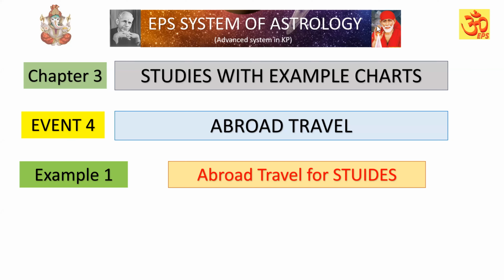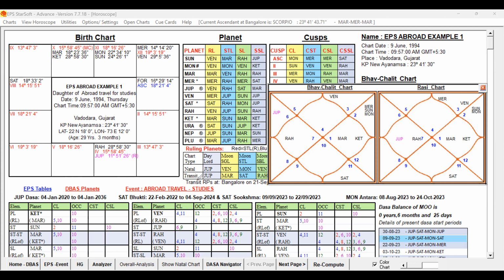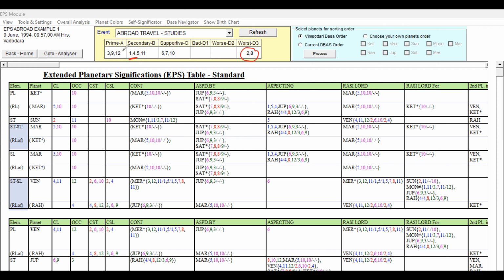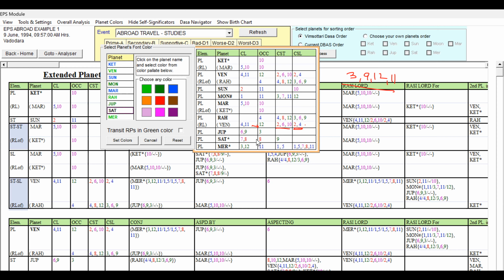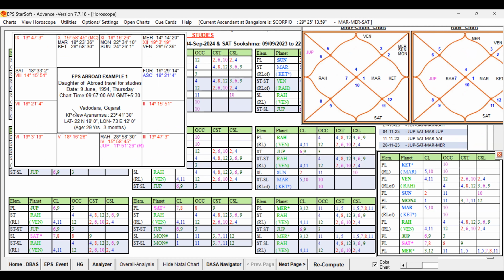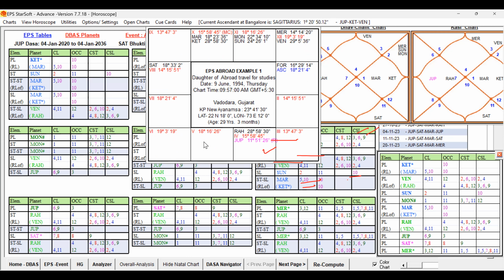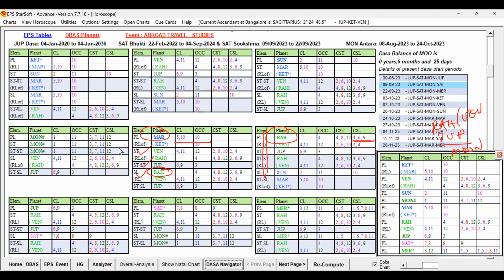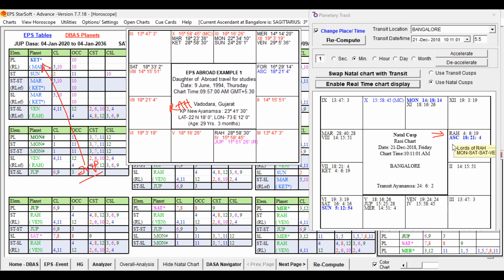EPS Video course chapter 3 Event 4 Example 1 (Abroad Travel for studies)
Abroad travel for studies- Destiny and timing of event through EPS System of Astrology
To learn EPS System of Astrology through the EPS System of Astrology Video course,
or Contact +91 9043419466